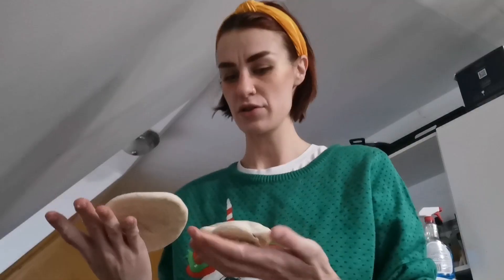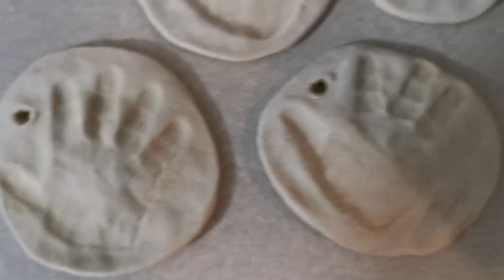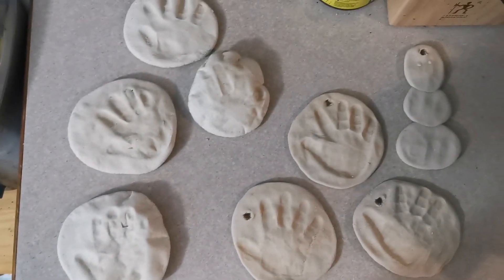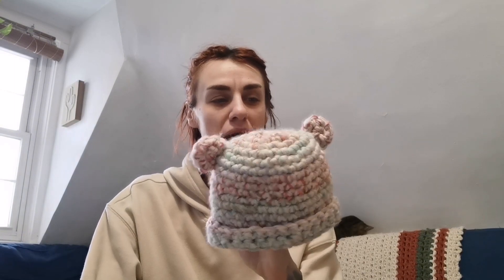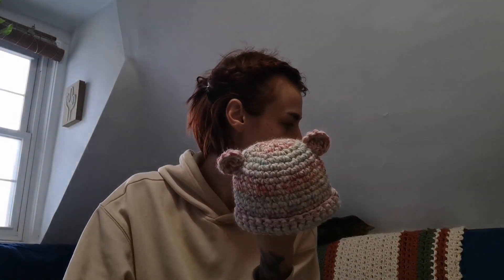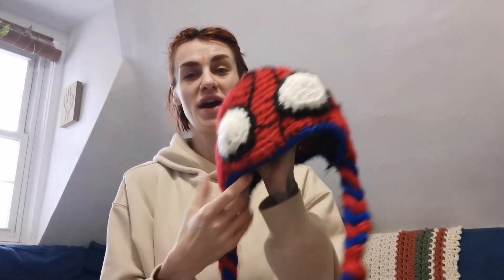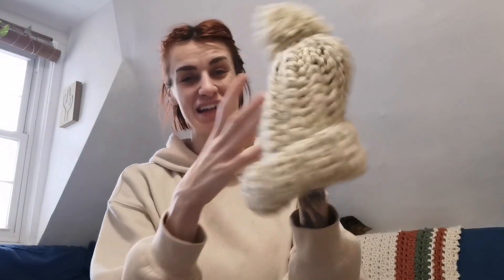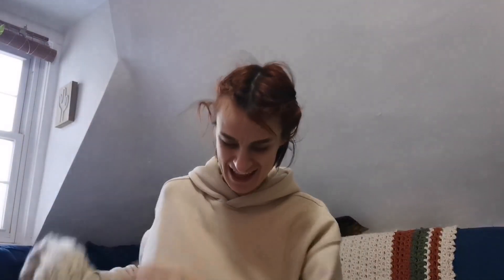Crafting Through Our First Daycare Cold || VLOGMAS || December 8-11, 2023